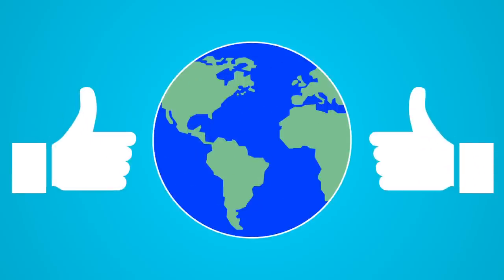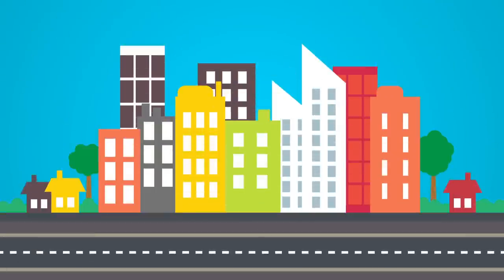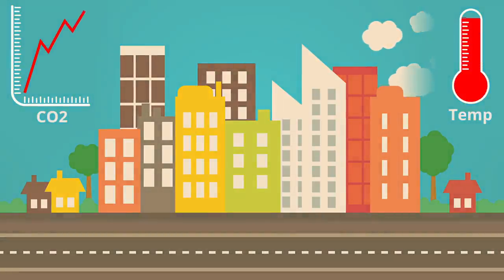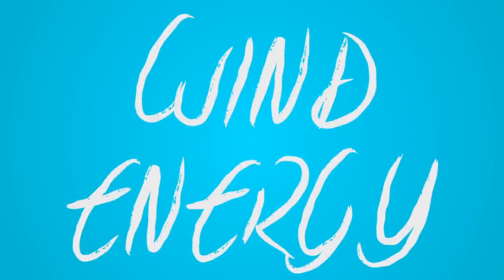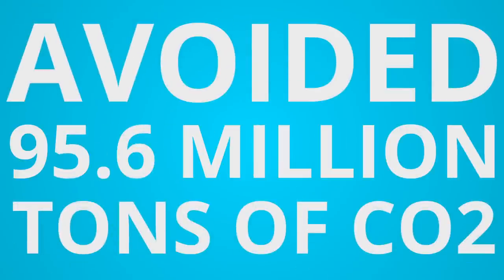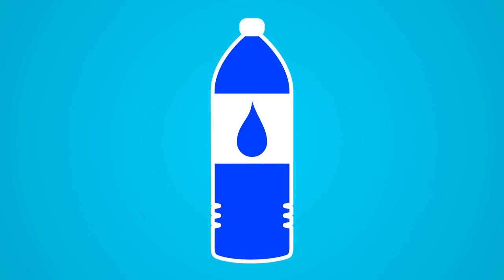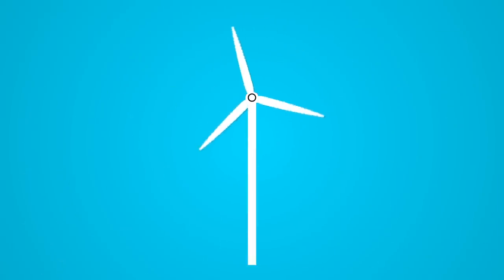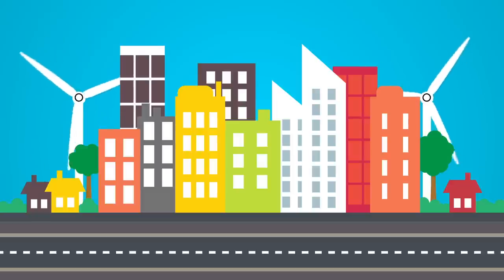"Blowing Away Climate Change" - Wind Energy PSA by Patrick Wright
A PSA created in Adobe After Effects explaining the benefits of wind energy for our climate, and our world.

Sources:
Conserve Energy Future: